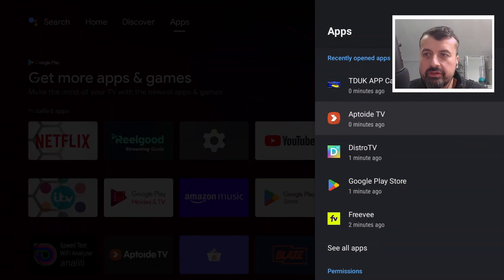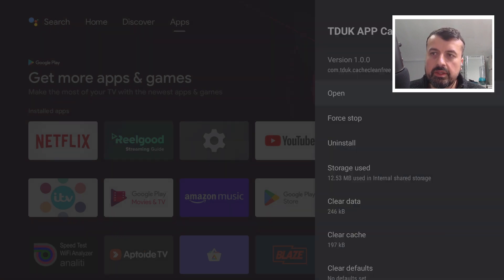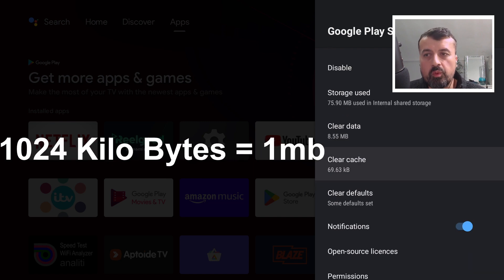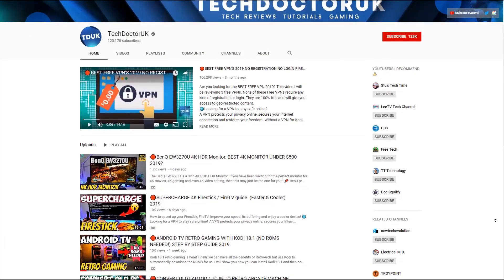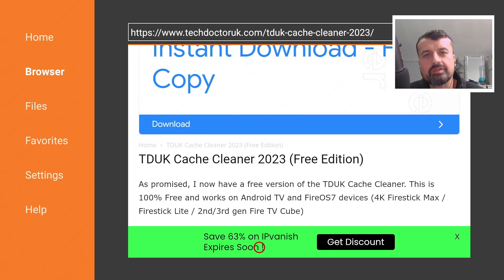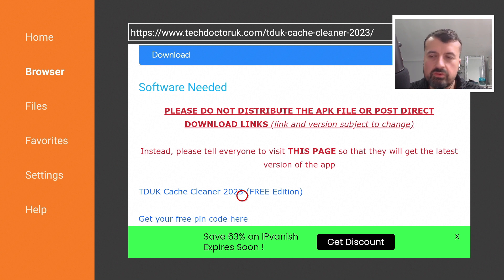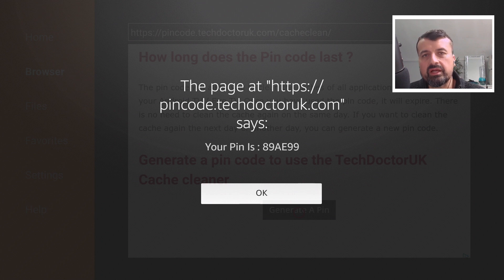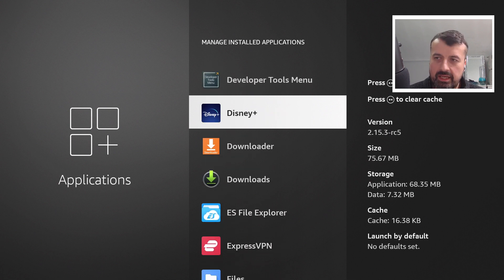🔴FREE FIRESTICK / ANDROID TV CACHE CLEANER IS HERE (1 Click !)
Want to clear firestick cache? Want to clear your Android TV cache with 1 click. Using the new TDUK App Cache cleaner, you can remove all your app caches with 1 click !